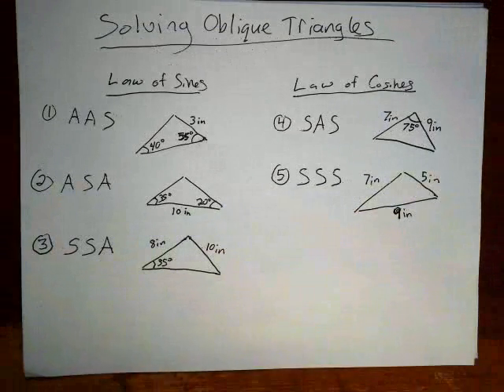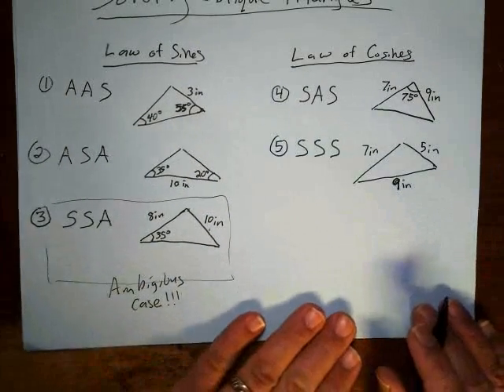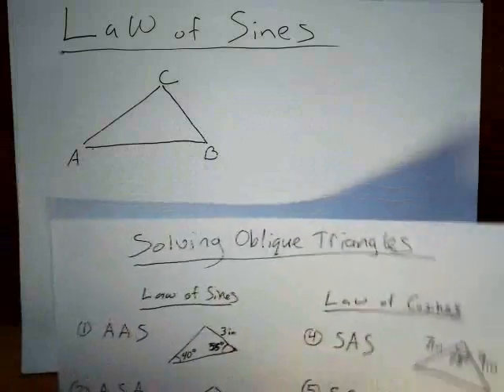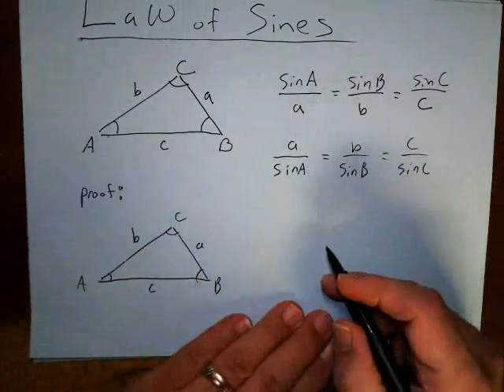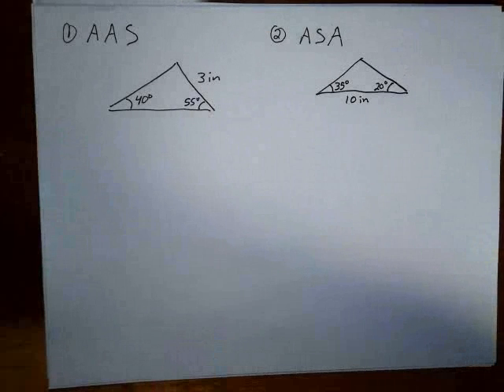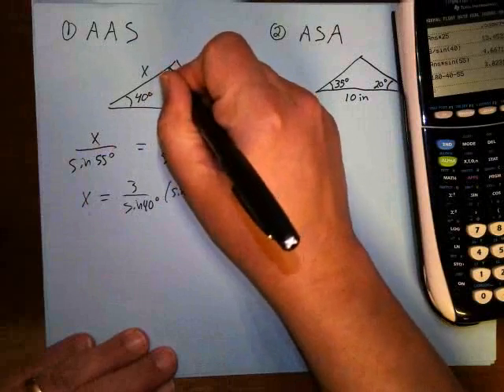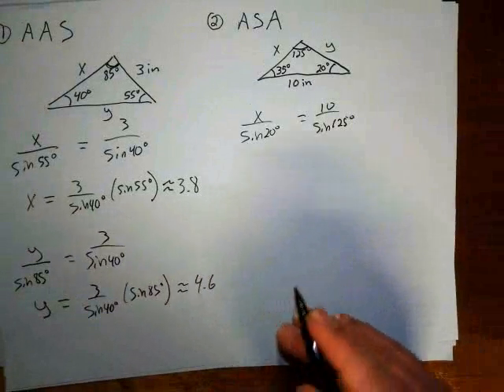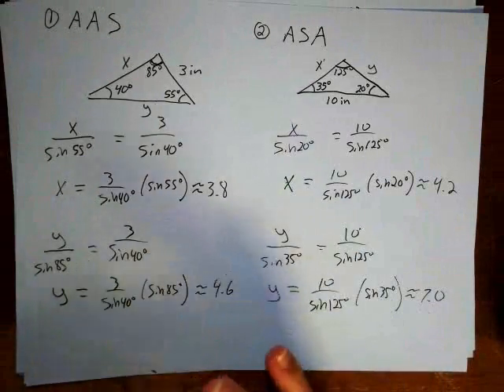Trig - Law of Sines (Intro)